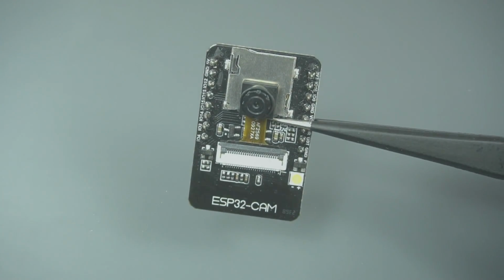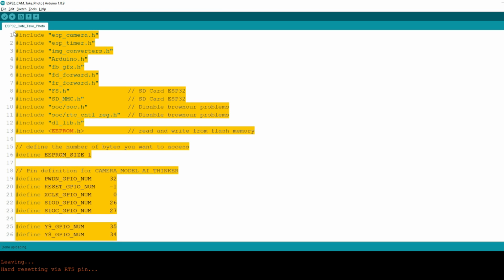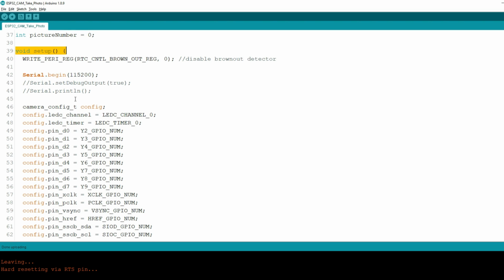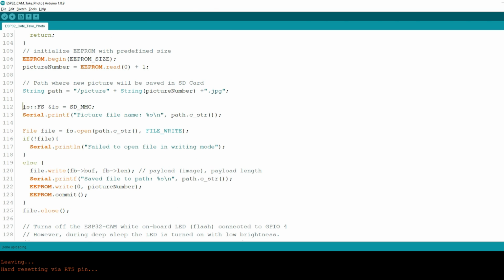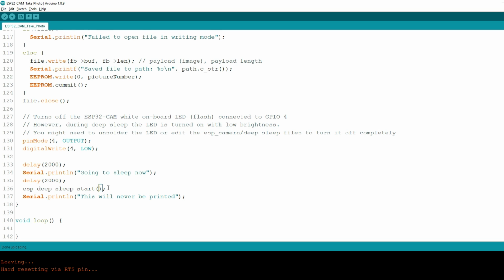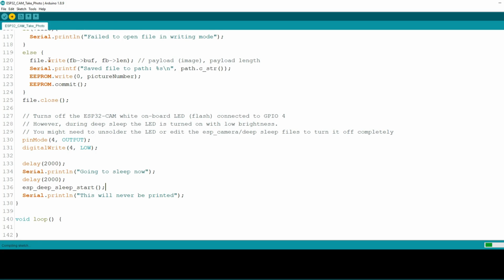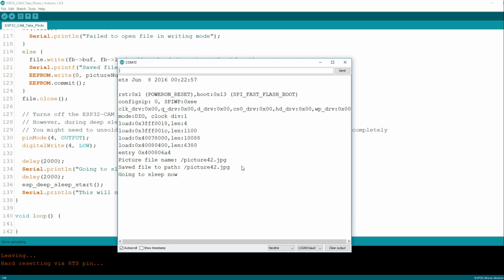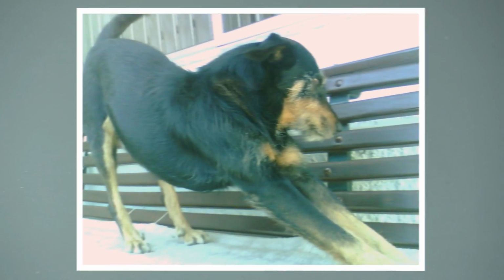ESP32-CAM Take Photo and Save to MicroSD Card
Learn how to take photos with the ESP32-CAM board and save them to a microSD card using Arduino IDE. When you press the ESP32-CAM RESET button, it wakes up, takes a photo and saves it in the microSD card.

We'll be using the ESP32-CAM board labelled as AI-Thinker module, but other modules should also work by making the correct pin assignment in the code.

The ESP32-CAM board is a $9 device (or less) that combines an ESP32-S chip, an OV2640 camera, a microSD card slot and several GPIO pins.